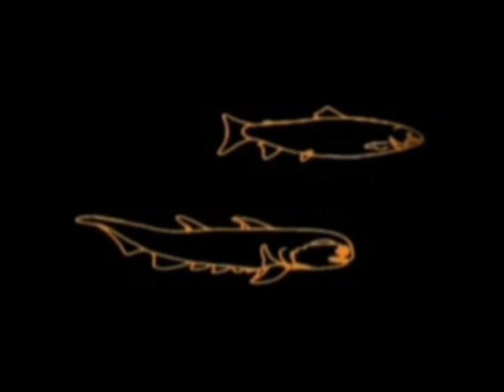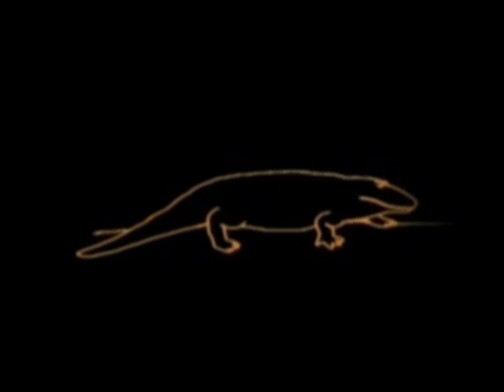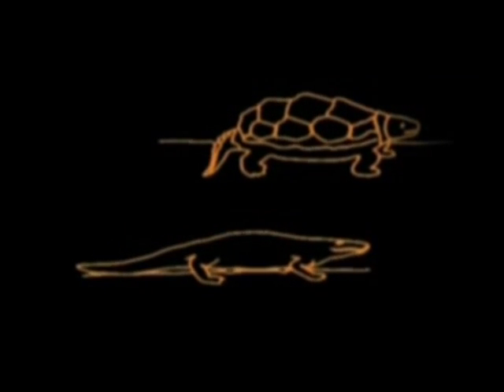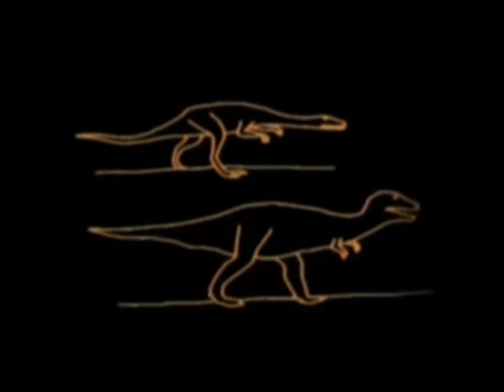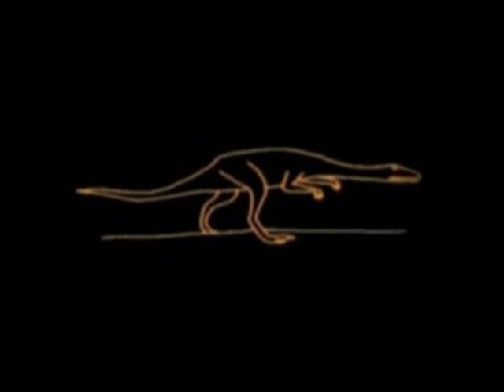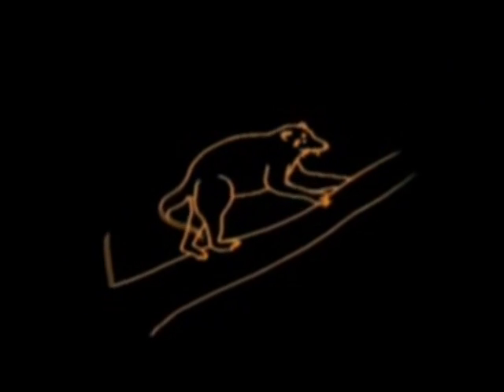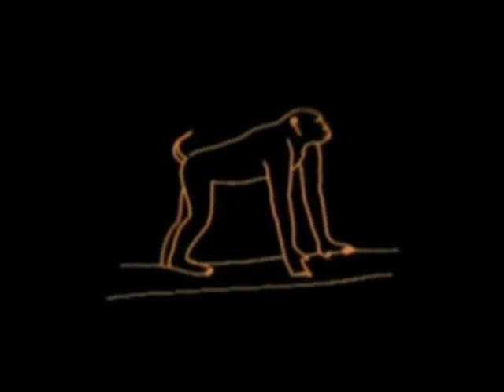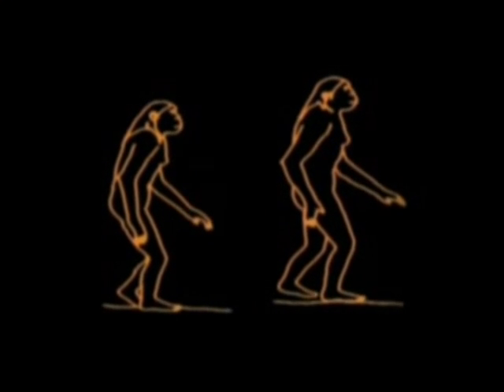Evolution in Five Minutes by Carl Sagan